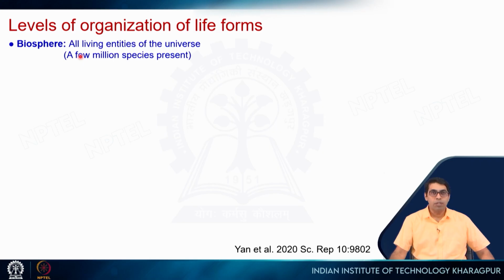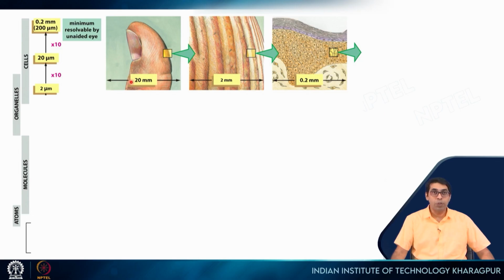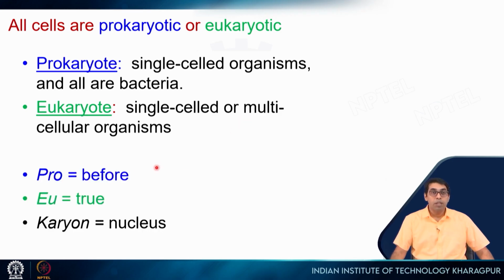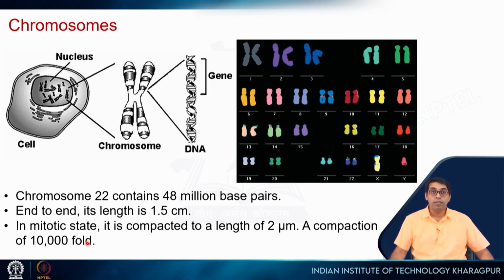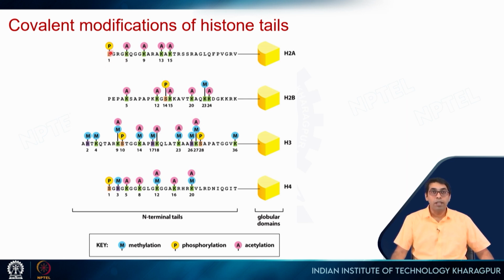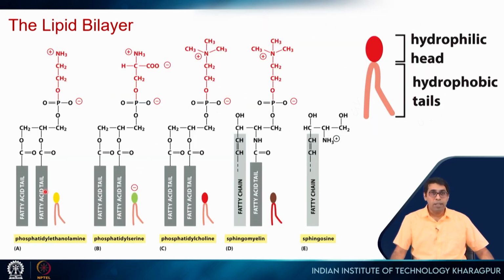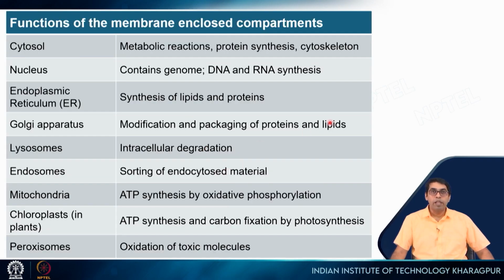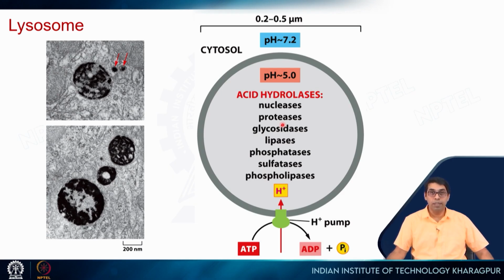Lecture 21: Introduction to cells